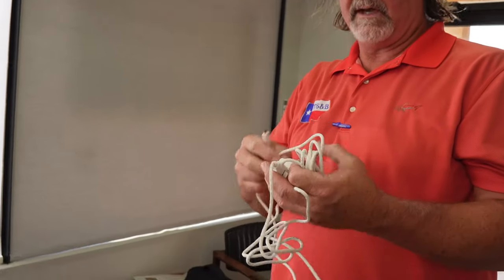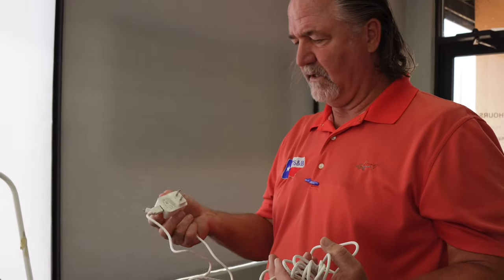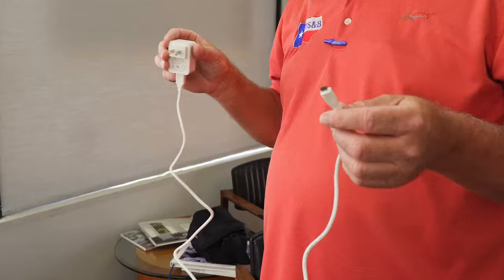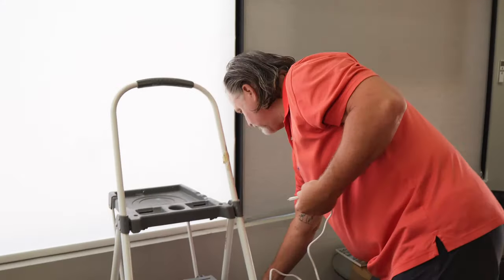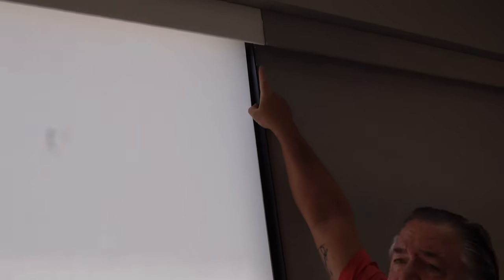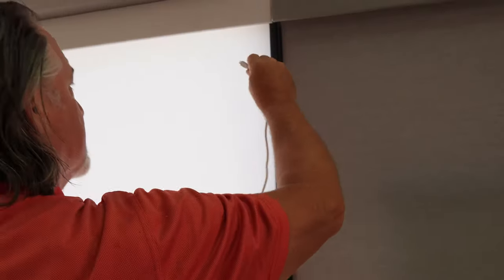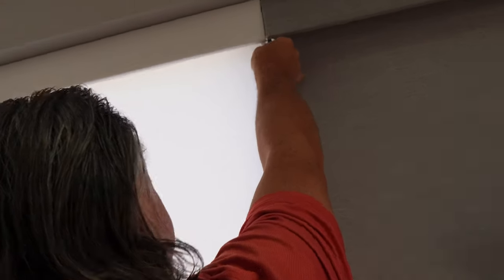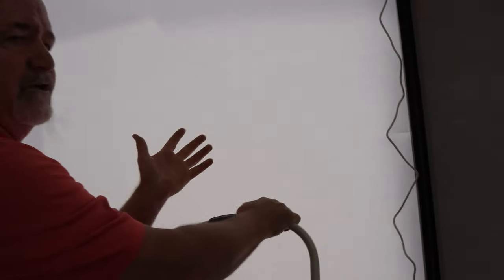How To Charge Motorized Shades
If you have motorized shades that have a rechargeable battery, you'll need to charge them at some point.  Tom shows how to do it.

Address:
9741 Preston Road, Suite 301